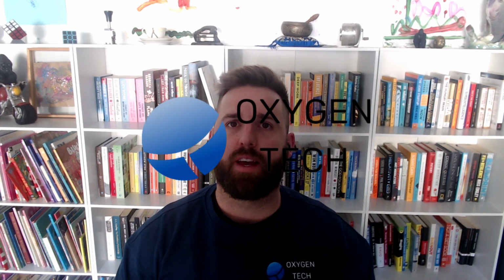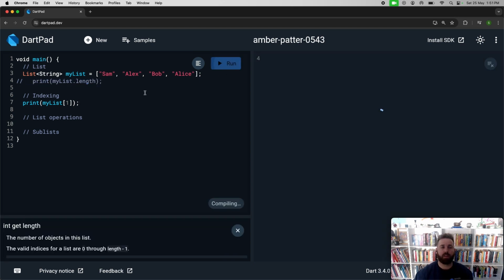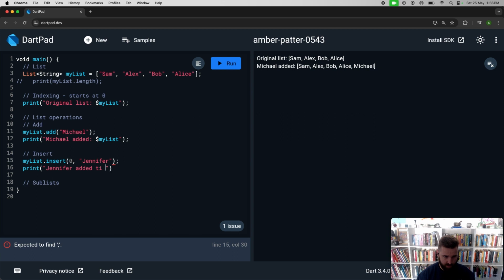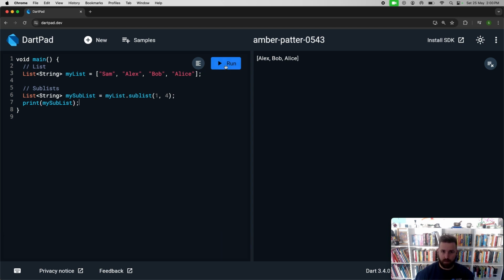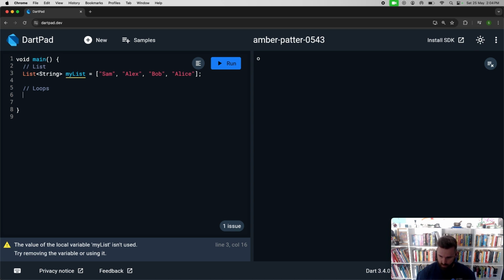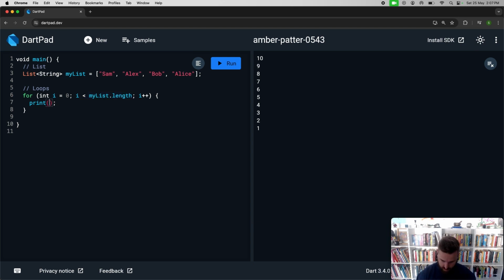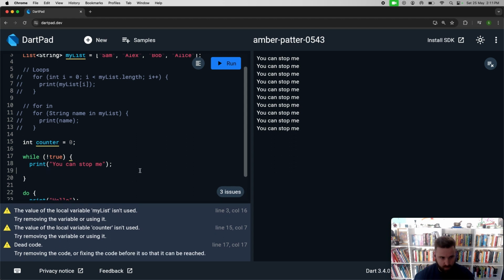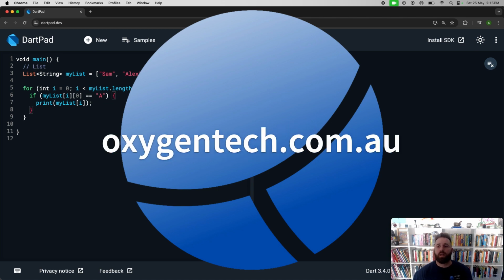Lists, Indexing, and Loops in Dart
Sam runs through a brief overview of lists, indexing, indexing in strings, and loops in Dart.

00:00 - Introduction
00:41 - Lists
03:01 - Indexing Lists
04:58 - List Operations - add, insert, remove, shuffle
09:14 - Sublists
10:57 - Indexing Strings
12:08 - Substrings
13:56 - Loops
14:20 - For Loop
18:05 - For In Loop
19:20 - While Loop
20:38 - Do While Loop
22:03 - Search Function
24:27 - Next time & wrap up